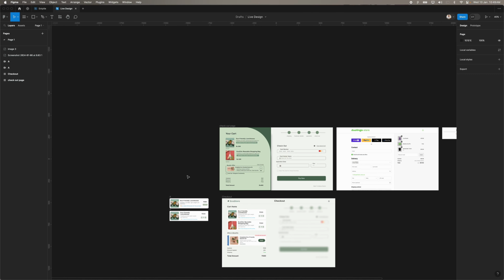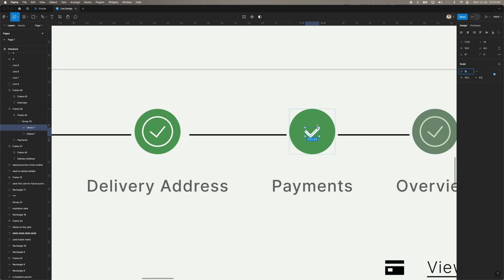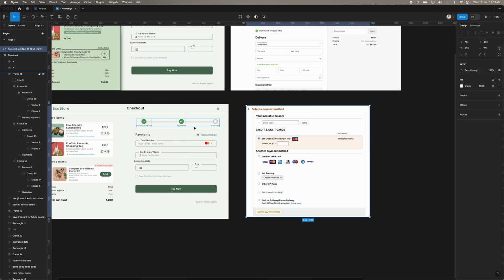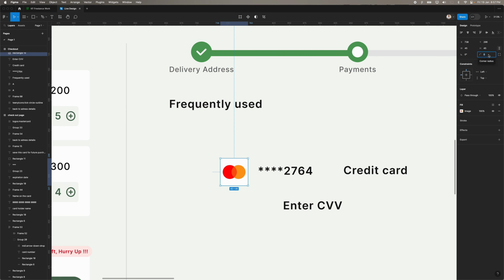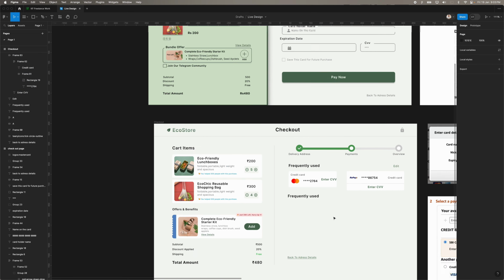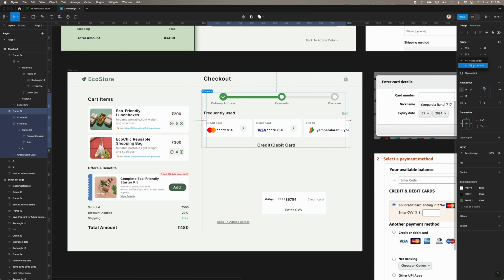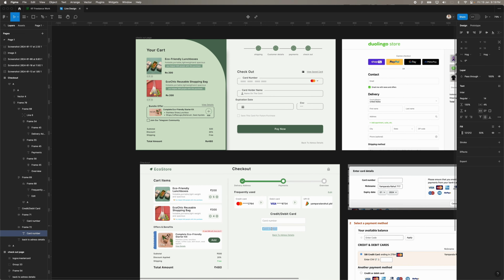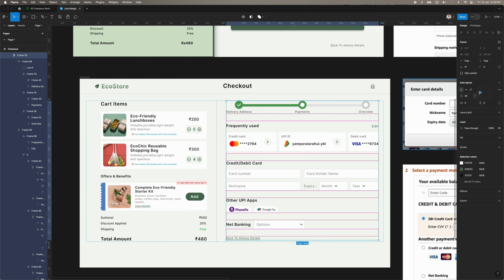Design a Checkout Screen in Figma (Part 2)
Part 2 continues my recorded checkout-screen design walkthrough in Figma. Start with Part 1 for the preceding work, and use this installment in the context of the original recording rather than as a guide to the latest Figma interface.